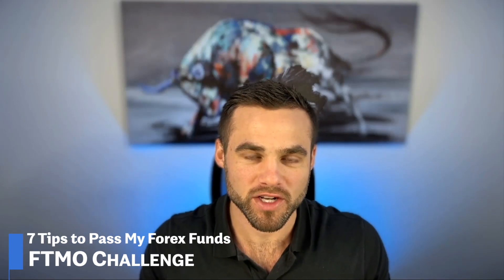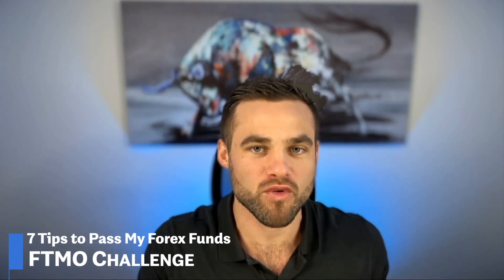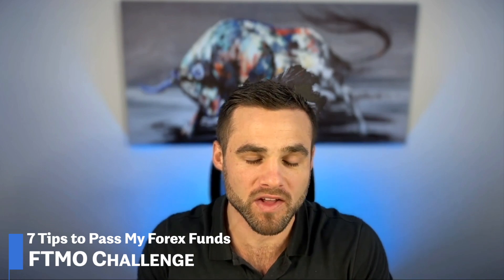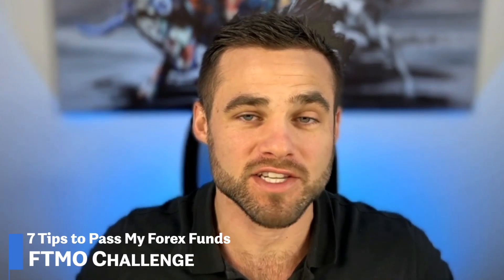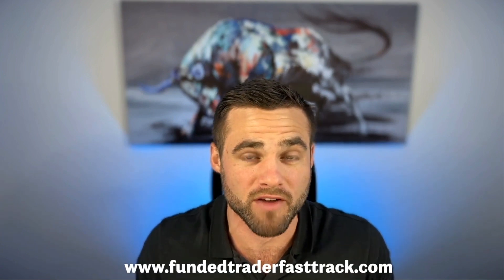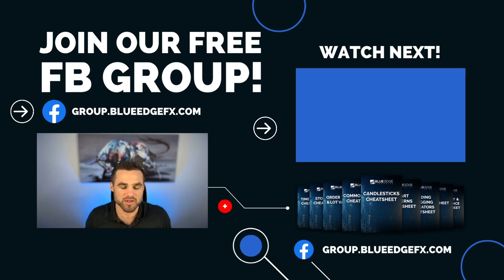7 Tips to Pass My Forex Funds / FTMO Challenge (Proven by Data!!)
In this video, I’m going to cover 7 different tips to help you pass the My Forex Funds, FTMO challenge, or any other prop firm challenge. These are real statistics that have been proven and featured on the My Forex Funds website. We’ll talk about what’s happening with real traders who are successfully passing challenges, getting funded, and ultimately making withdrawals.

The stats have been taken down from the website, and it’s likely because they were really poor - only 31% of traders even passed phase 1, and 14% passed phase 2. That’s a super low funding rate, but we’re going to show you how you can be a part of that successful percentage.

0:00 Intro
0:41 The statistics of success
1:30 Using stop losses
2:27 Get in and get out
3:32 Risk management
4:53 Take profits
5:53 Don’t get greedy